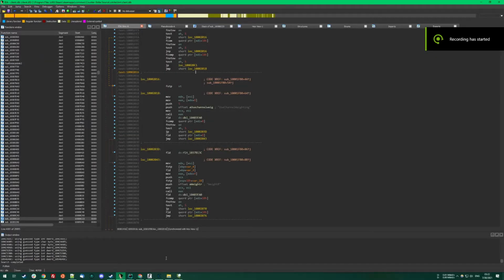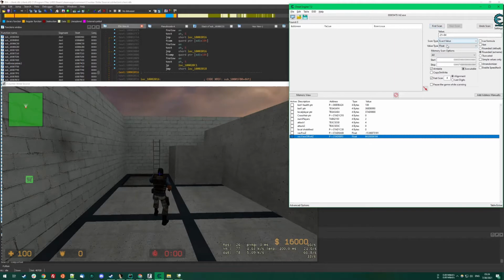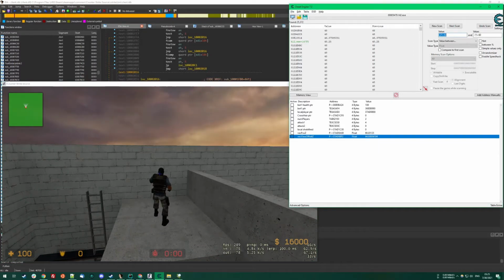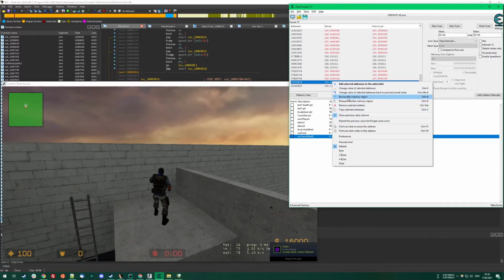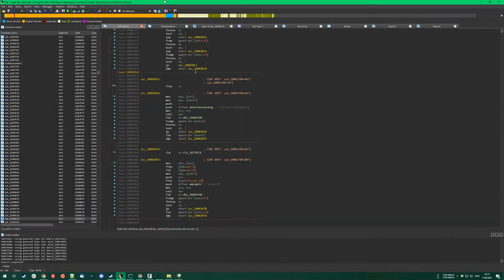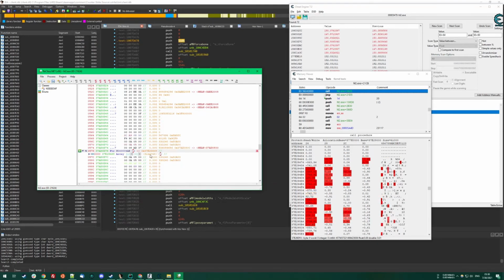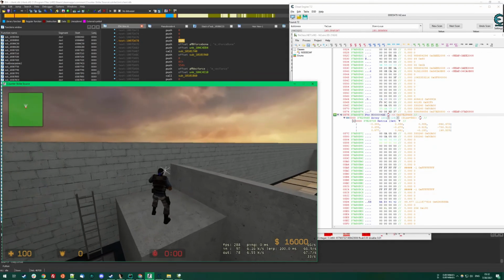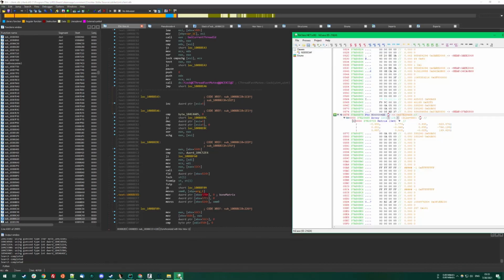How to locate BoneMatrix (m_dwBoneMatrix) pointer in Counter-Strike: Source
Whether it's for your aimbot or for an ESP you'll need to locate the pointer to the bone matrix in your game (the offset from the entity to the base of the matrix is also referred to as m_dwBoneMatrix ).

This video illustrates 2 methods for finding it. The first one is slower but will very likely work for a lot of source engine games, including CS:GO.

Method 1)
- go ingame, set sv_cheats=1 and thirdperson
- open CheatEngine and locate your entity and note down the address
- add your vecPos Z coordinate to the cheat table
- scan for floats at +-5+64 of your Z value
- hop ingame and change your altitude by climbing a ladder or a box
- scan again for +-5+64 of your Z value
- Repeat until you have about 300 results
- locate the results that are in the vicinity of your entity address. Since we're observing a moving model, the values will be constantly changing too so they're easy to spot
- browse the memory region and change display type to floats
- scroll up until you don't see any more matrix looking values and note the address

- open client.dll with ida
- find m_nForceBone and note down the offset (0x560)
- open reclass and go to your local player address
- add as many bytes as needed and scroll down to the offset found with IDA
- look right below for a pointer that points close to the addresses found with cheatEngine. That's your pointer to the boneMatrix
to confirm it just set the type to pointer and change the type of the pointed value to an array of matrix3x4 (size of 20 for css?)

Method 2)
- open client.dll in IDA
- Locate this string: C_BaseAnimating::SetupBones
- scroll down until you spot
 .text:10088EE8                 movss   xmm0, [ebp+arg_C]
 .text:10088EED                 mov     dword ptr [ebx+578h], 0 ; boneMatrix
 .text:10088EF7                 mov     dword ptr [ebx+57Ch], 0
 .text:10088F01                 movss   dword ptr [ebx+824h], xmm0

0x578 is your boneMatrix pointer

use the newly found pointer in your code

Bonus:
- If you don't know which bone is your head bone use the command `drawcross x y z` ingame and move backwards. the game will draw a cross at the given coordinates.